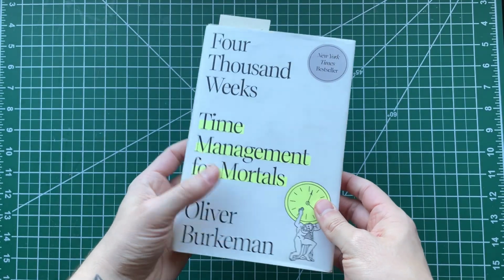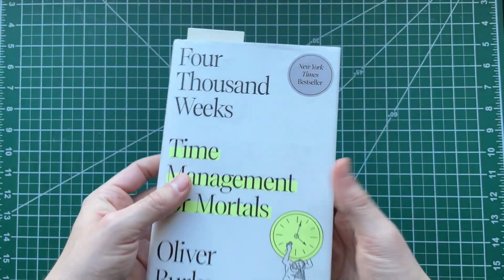Must Read Design Books for Graphic Designers!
As a Graphic Designer books are an amazing way to learn new graphic design techniques and just overall enjoy some time away from the screen. The most common question I get asked is about my design book collection, so here y’all go, I hope you enjoy the video!

My Desk SETUP, Design Tools, Book Recommendations & More!

Time Stamps
00:00 Pure Graphic Design & Reference Books
05:15 Inspirational Art Books/Coffee Table Books
09:20 Educational Design Books
14:20 Biographical/Story Books for Designers
16:24 Non Design Books for Graphic Designers